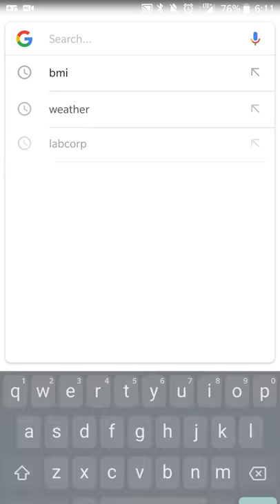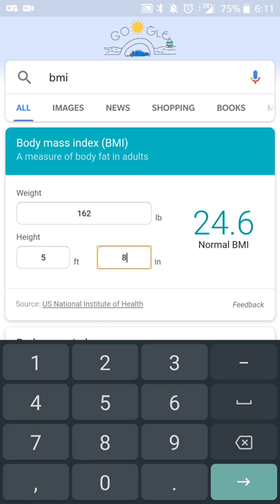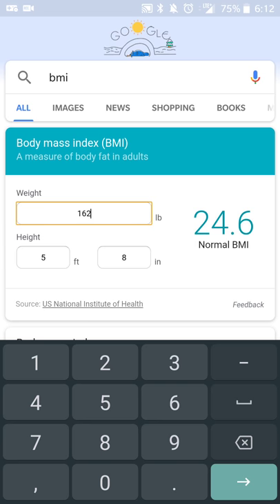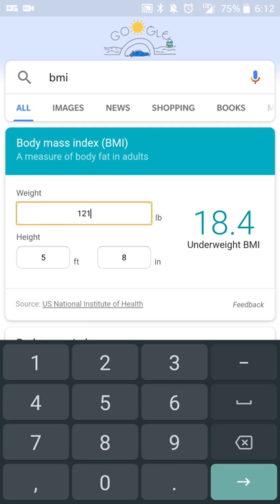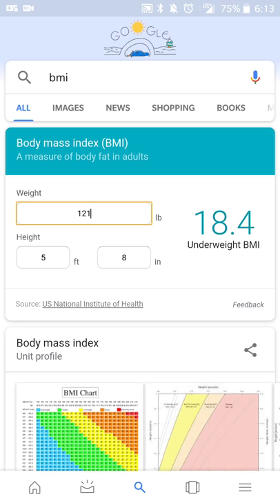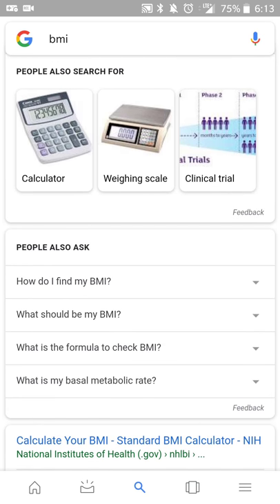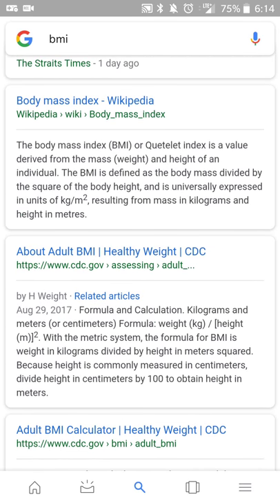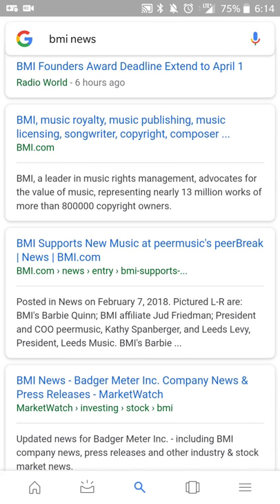Easily calculate your BMI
With a quick Google search, weight and height, your BMI can be calculated from the palm of your hand!
Links